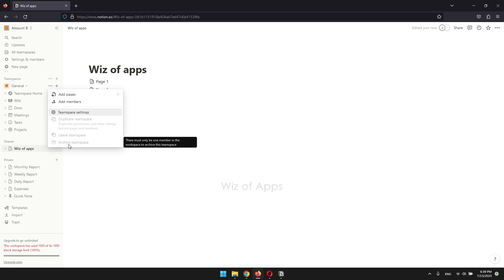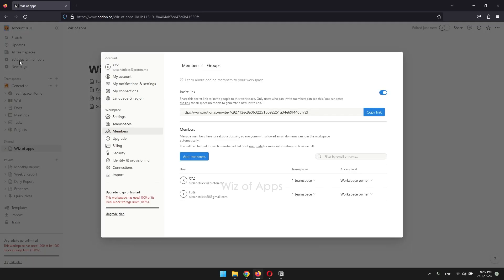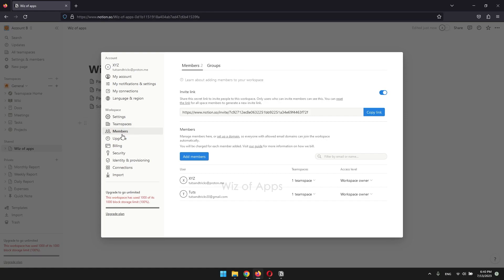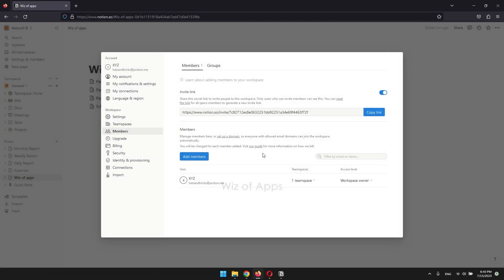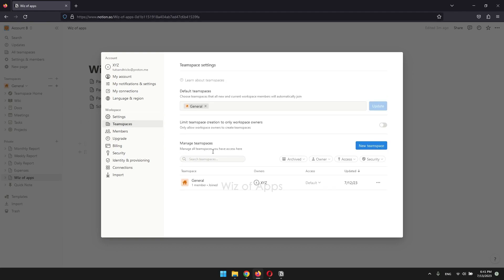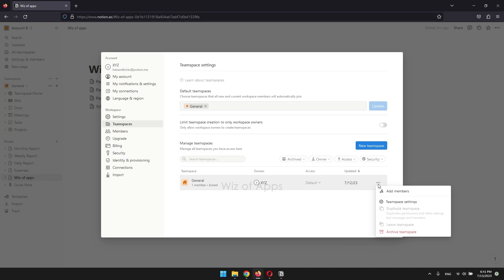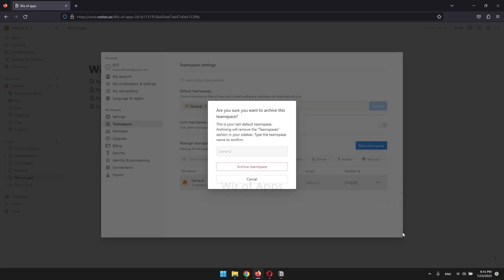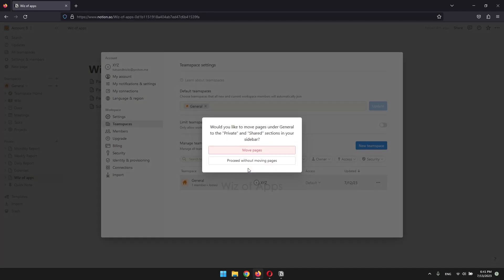How to Delete a Teamspace in Notion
In this video, I'll show you how to delete a teamspace in Notion.